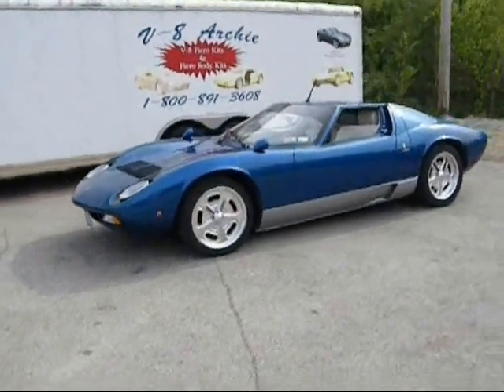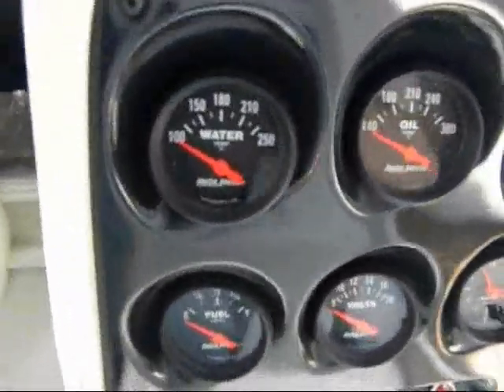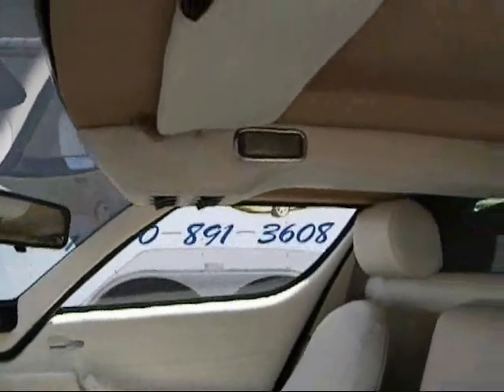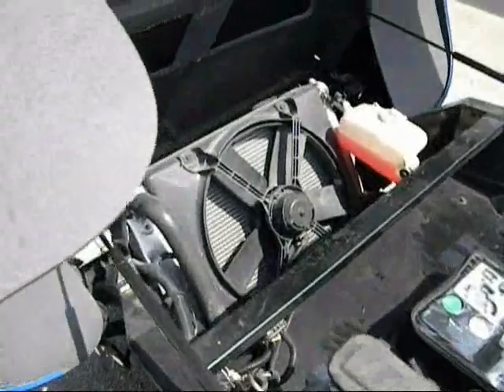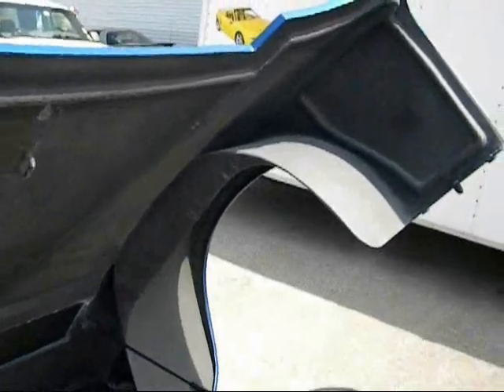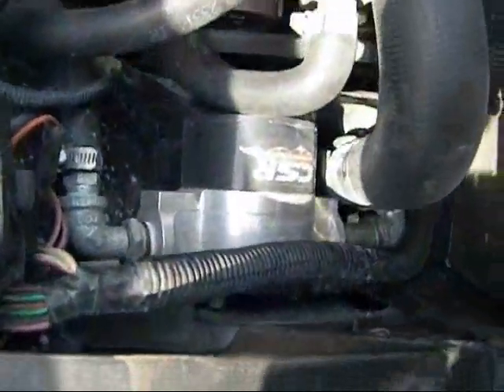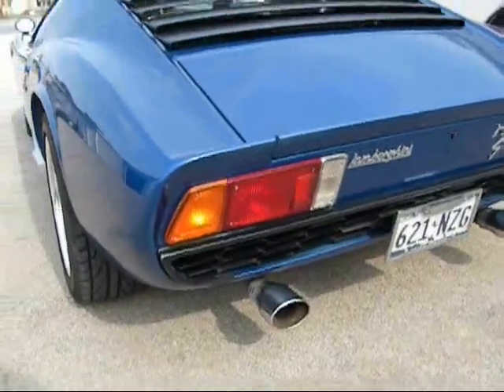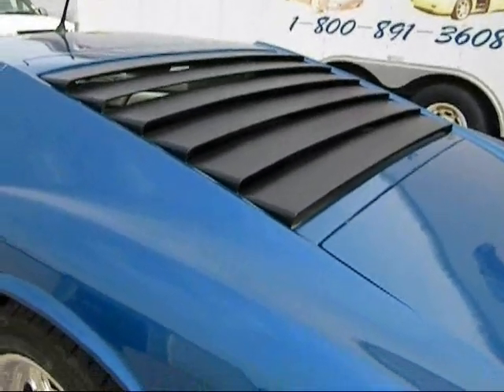Miura Walk Around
Some of the details of our Miura build